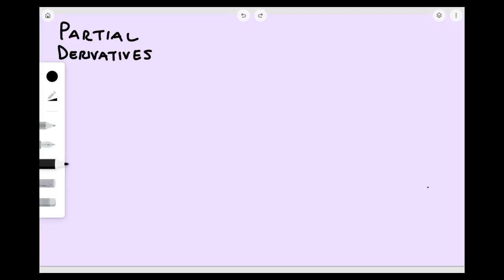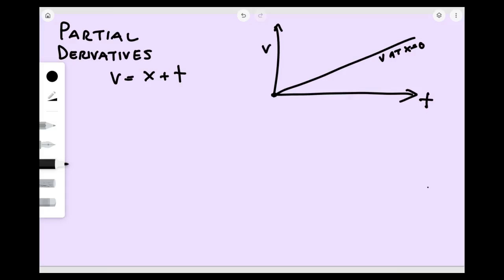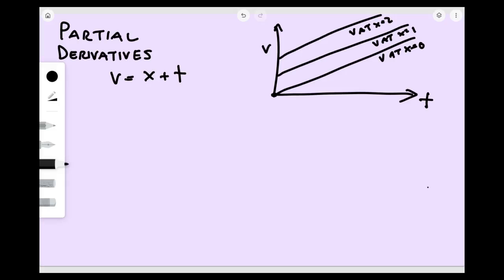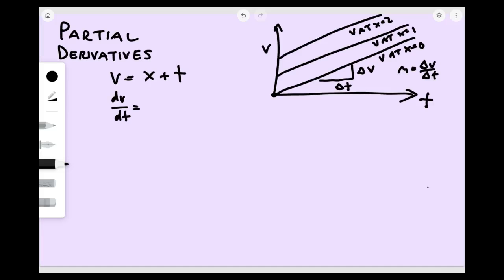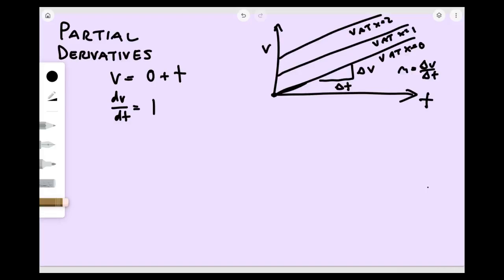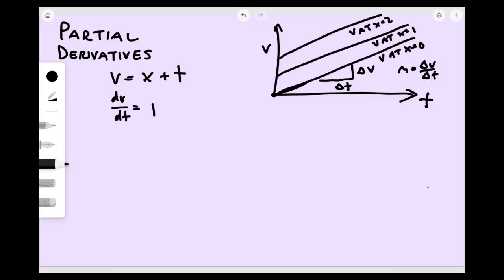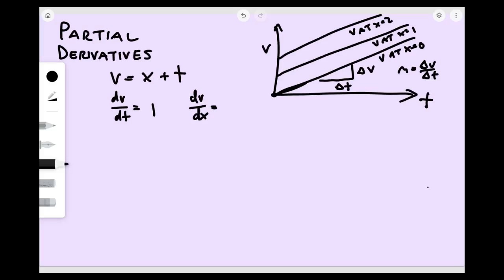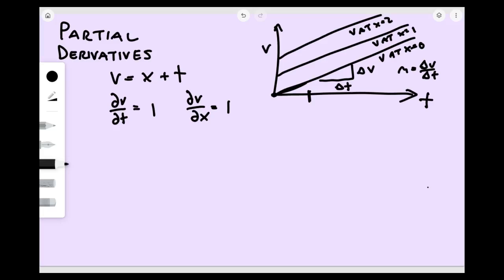Partial Derivatives Part1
Examples of partial derivatives and introduction of the gradient.
(by M. Whitney)